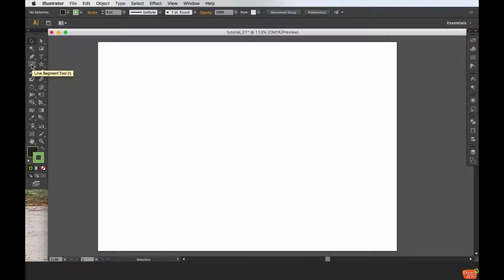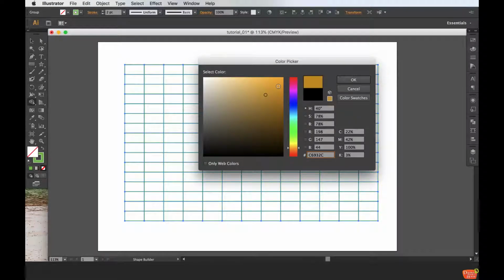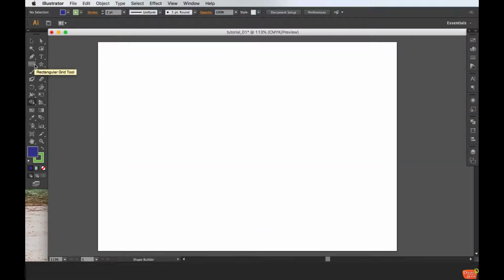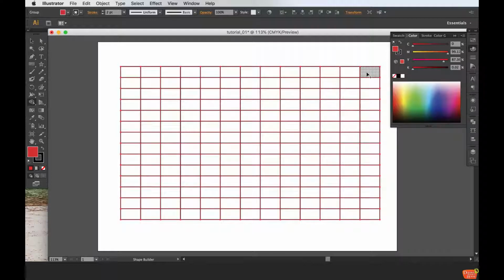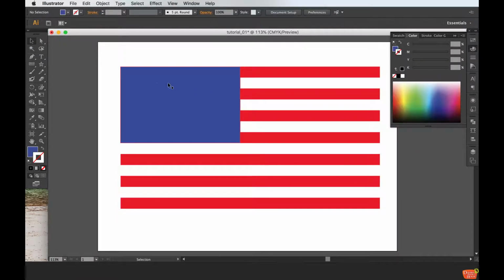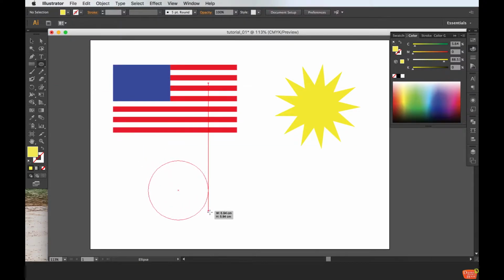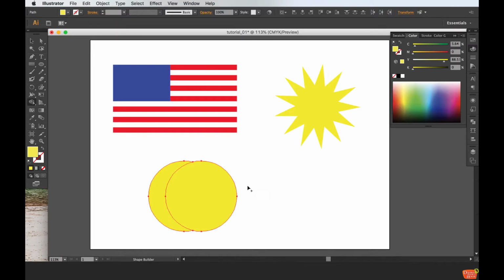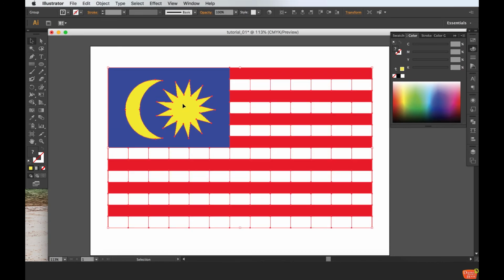Use of Rectangular Grid Tool and Shape Builder Tool ⎪ Adobe Illustrator for Beginners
This tutorial covers:

1. Where to get Rectangular Grid Tool
2. How to use Rectangular Grid Tool
3. How to use Shape Builder Tool - fill in colour, merge and delete
4. Using Rectangular Grid Tool and Shape Builder Tool to create Malaysia Flag